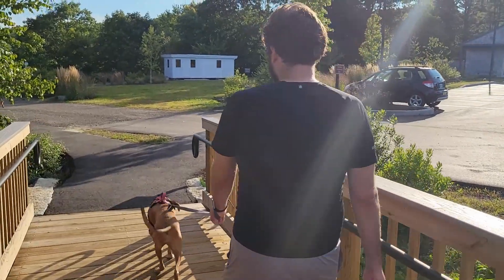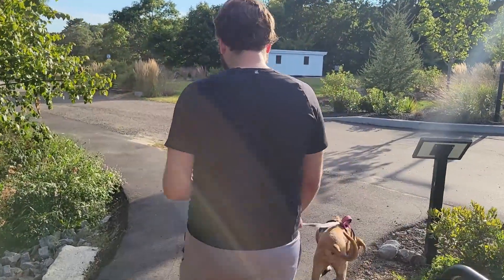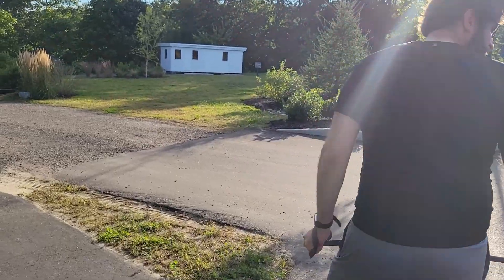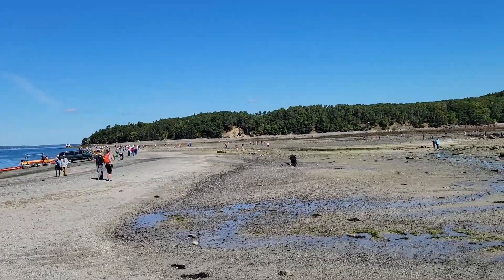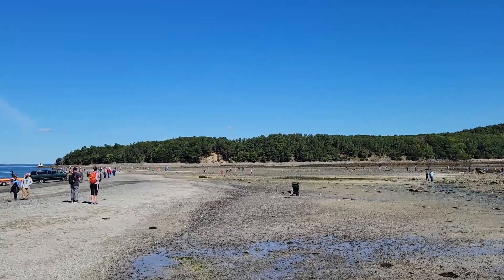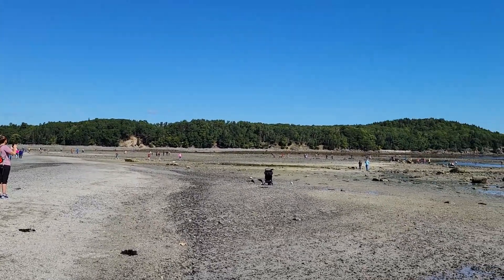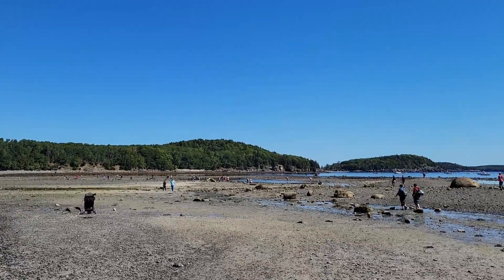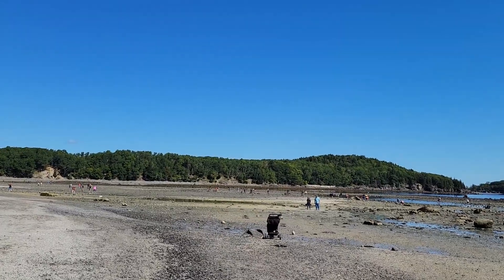BAR HARBOR + BATH | Maine Adventures: Part 2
Welcome back to my Maine adventures. We make a short stop in Bath, ME before heading north to Bar Harbor. We visit Bar Island, an island that is only accessible by a land bridge during low tide before heading back into town to explore.
Hello, fellow travelers and adventure seekers. I'm Jon and welcome to my travel channel. Join me on my adventures as I experience different foods, drinks, and interesting places around the world. Thanks for checking out my channel and look forward to exploring the world with you!